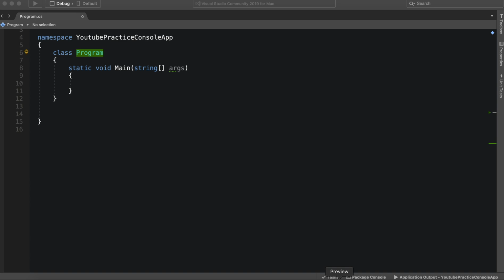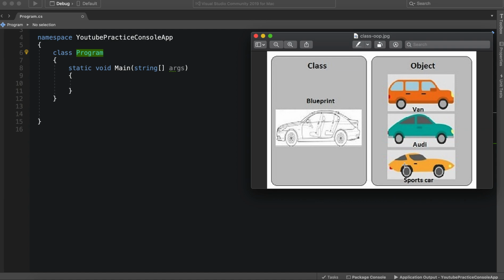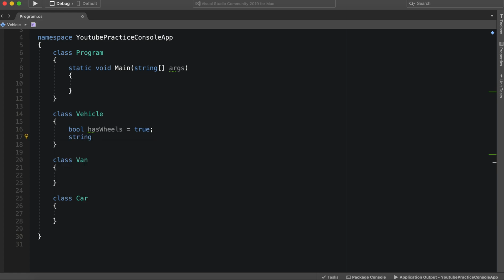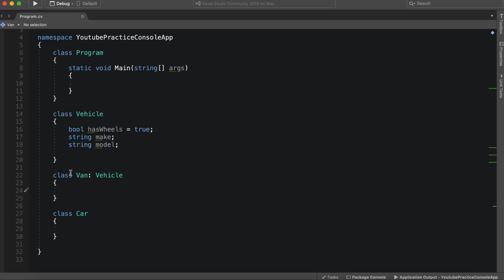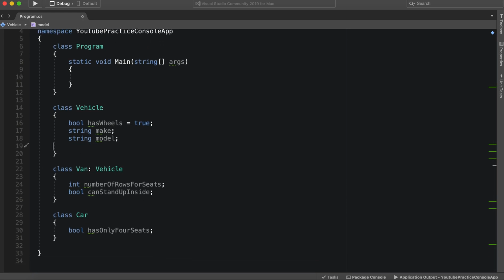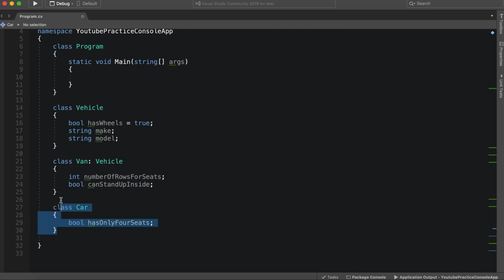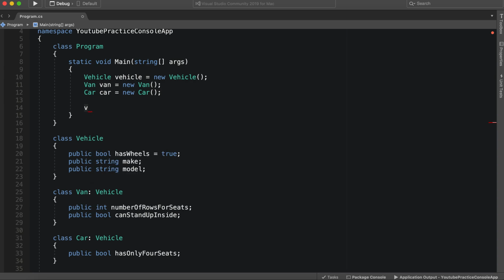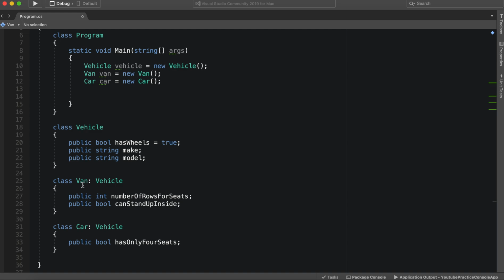C# Tutorial: Inheritance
In this lesson I go over inheritance and how to use it.